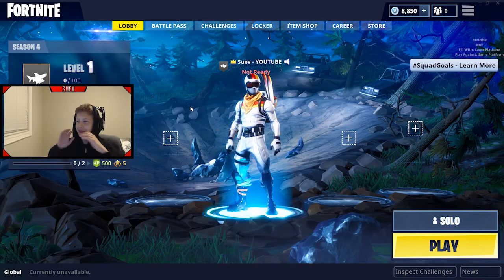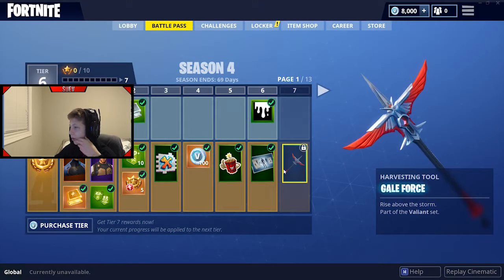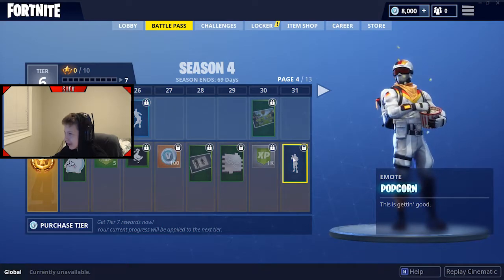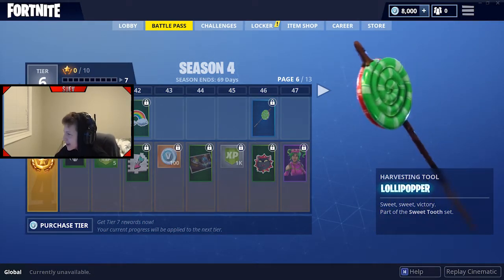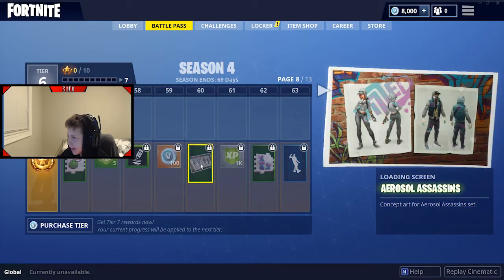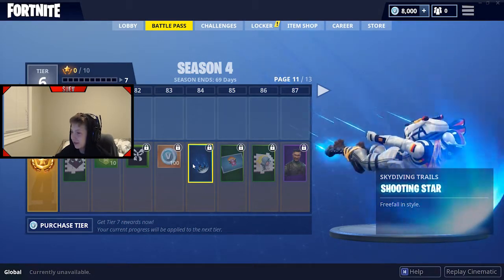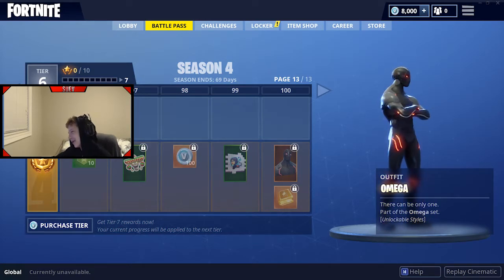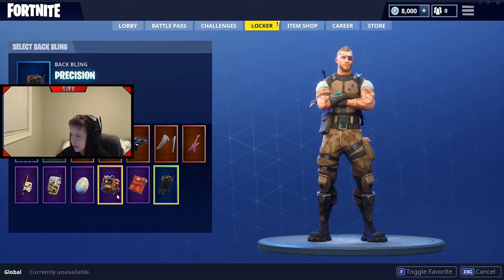*ALL 100 TIERS* Fortnite BATTLE PASS SEASON 4 Showcase Gameplay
Hey everyone today I talk about, *ALL 100 TIERS* Fortnite BATTLE PASS SEASON 4 Showcase hopefully you enjoy and if you do make sure to leave a (like, comment and subscribe) it helps out a lot!

*ALL 100 TIERS* Fortnite BATTLE PASS SEASON 4 Showcase

▼ Music Used
Head Candy

battle pass season 4, fortnite season 4, season 4 showcase, season 4 gameplay